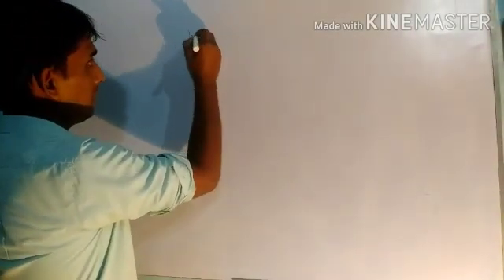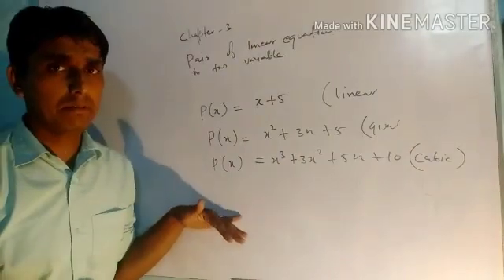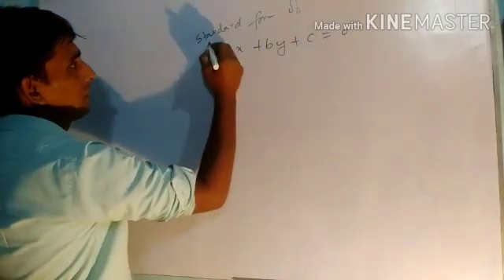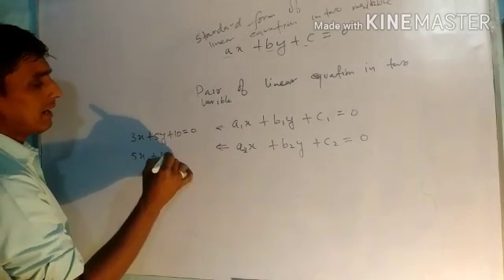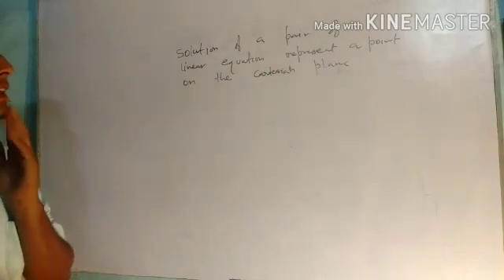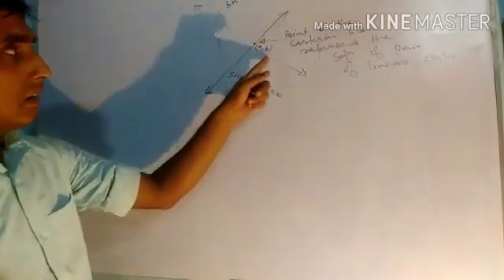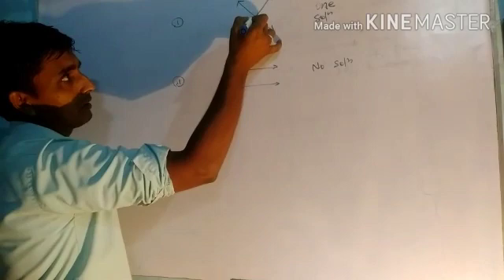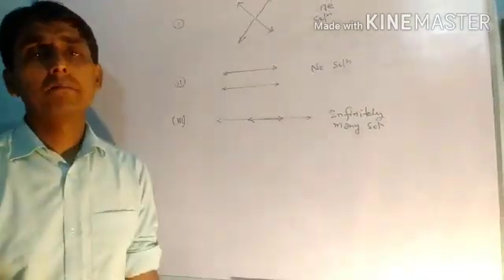Math ! Polynomial ! Part 10 ! Class X